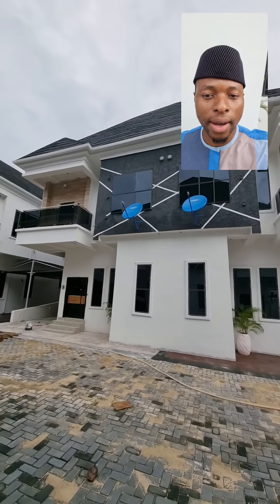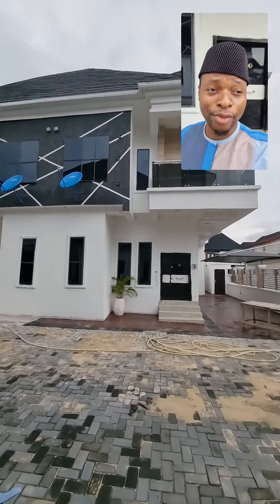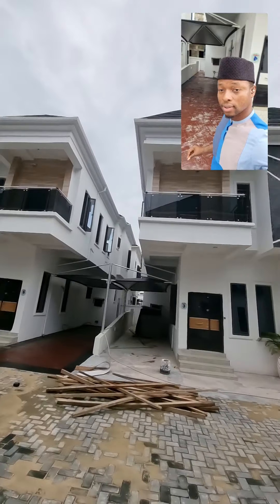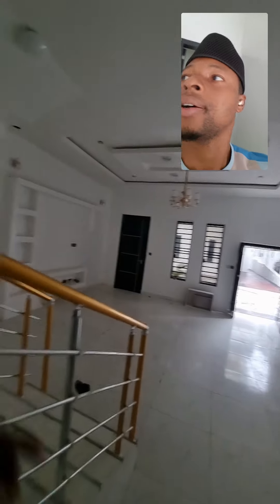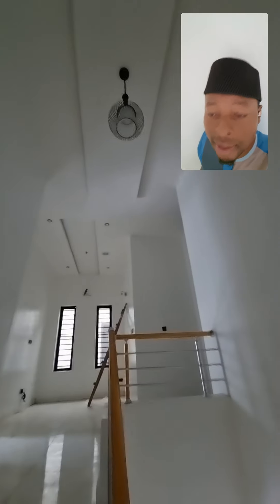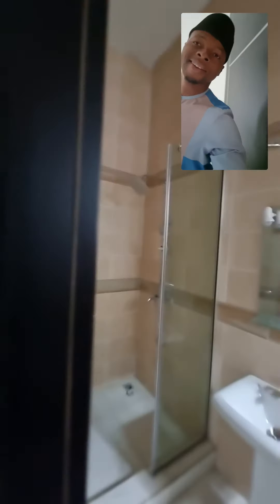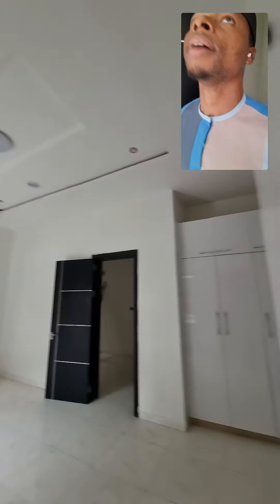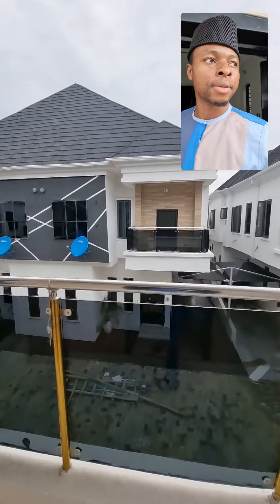invest in this 4bedroom Semi detached duplex for sale at Chevron Axis Lekki Lagos near ikota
An exquisite 4 bedroom semi detached duplex

Location: Chevron toll gate, Lekki

Price: N60million

FEATURES:
Spacious compound
Ample parking space
Spacious living room and bedrooms
Pop wall cladding
Fitted kitchen
Pop ceilings
Beautifully finished closets
Bath tub
Shower cubicle
Lovely vanity
All rooms en-suite
Serene environment
Stamped concrete
Led lighting and chandeliers